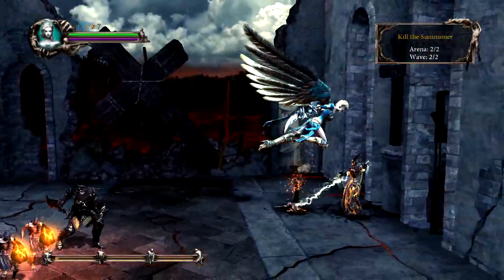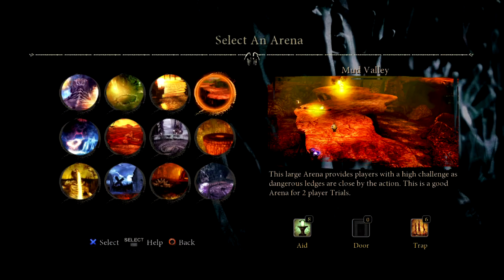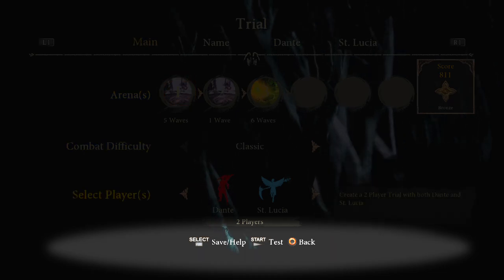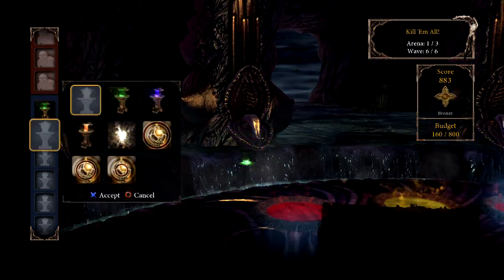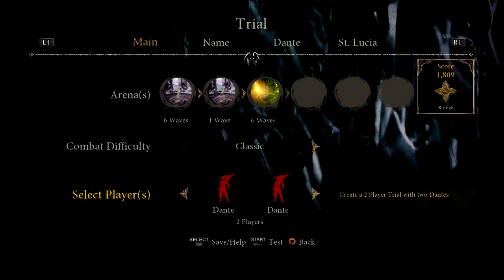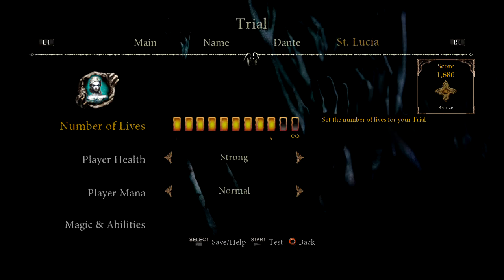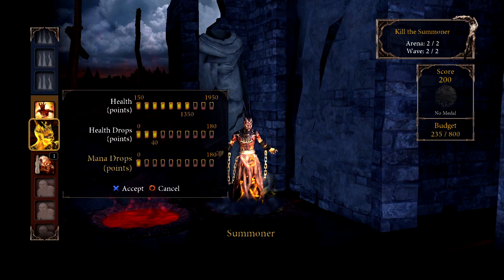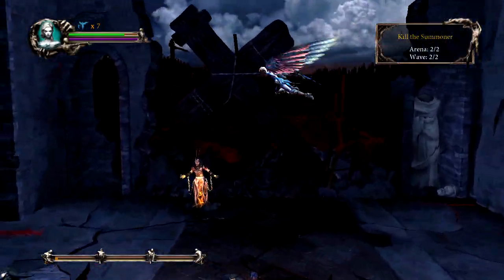Dantes Inferno: Trials of St. Lucia Editor Walkthrough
Dante's Inferno: Trials of St. Lucia's lead system designer Mike Brinker gives you some pointers on how to create some cool unique Trials using the Trials of St. Lucia editor.